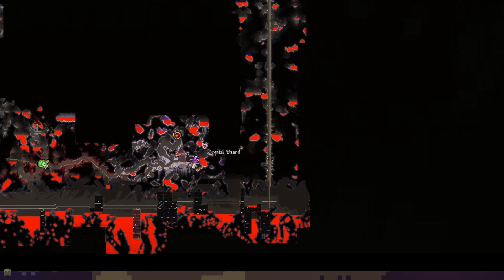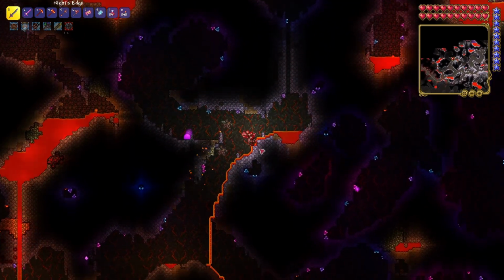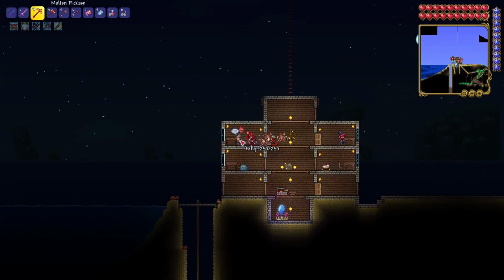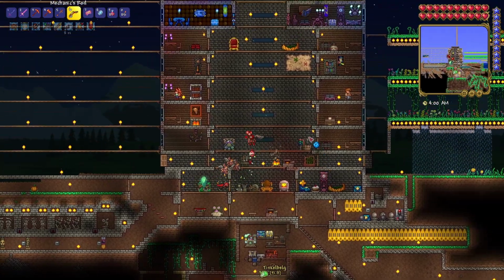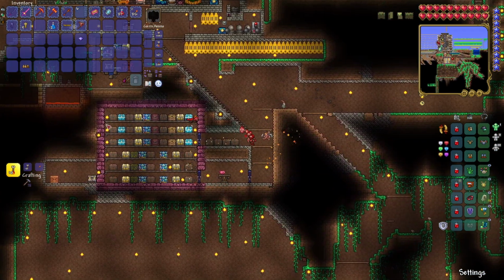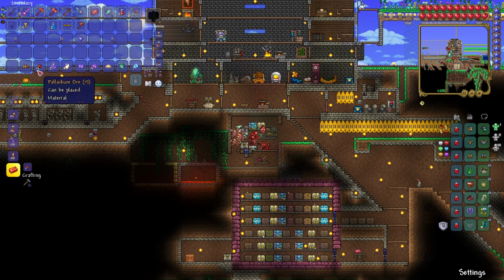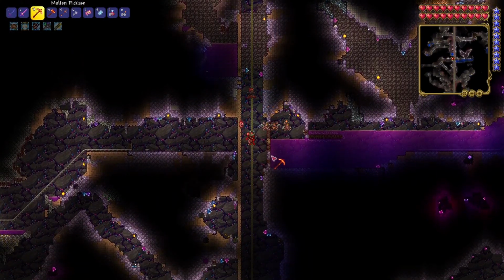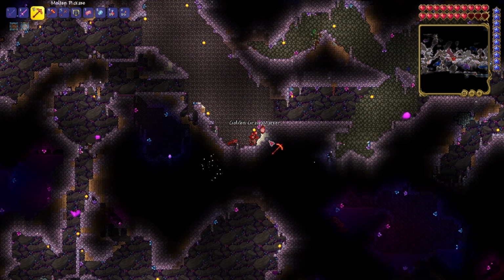Terraria with Fadelicius Episode : 74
0:00 start